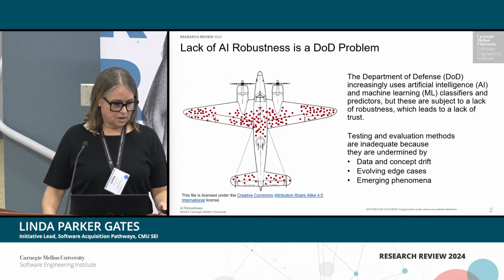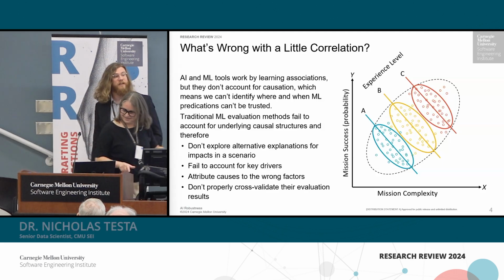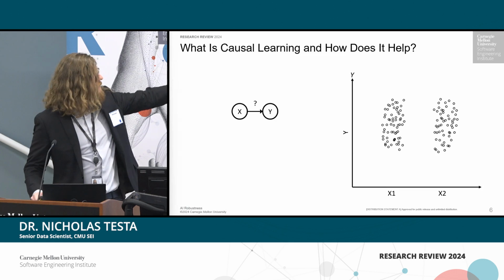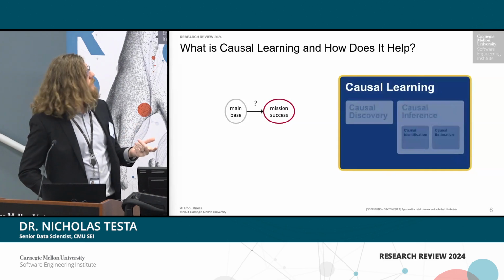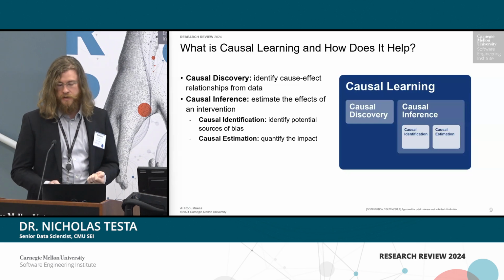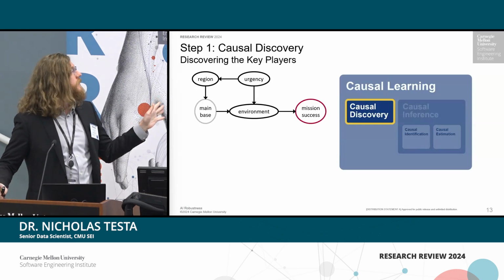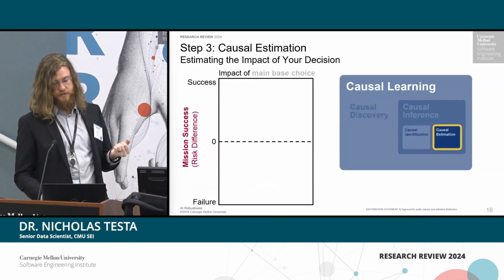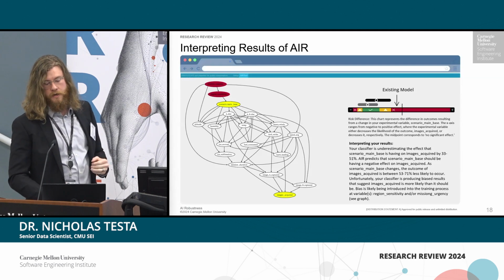AI Robustness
Modern data analytic methods and tools—including artificial intelligence (AI) and machine learning (ML) classifiers—are revolutionizing prediction capabilities and automation through their capacity to analyze and classify data. To produce such results, these methods depend on correlations. However, an overreliance on correlations can lead to prediction bias and reduced confidence in AI outputs.

Drift in data and concept, evolving edge cases, and emerging phenomena can undermine the correlations that AI classifiers rely on. As the Department of Defense (DoD) is increasing its use of AI classifiers and predictors, users may grow to distrust results because of these issues. To regain user trust, we need new test and evaluation methods for ongoing testing and evaluation of AI and ML accuracy. Carnegie Mellon University Software Engineering Institute (CMU SEI) has developed a new AI Robustness (AIR) tool that allows users to gauge AI and ML classifier performance with data-based confidence.

Principal Investigator
Linda Parker Gates